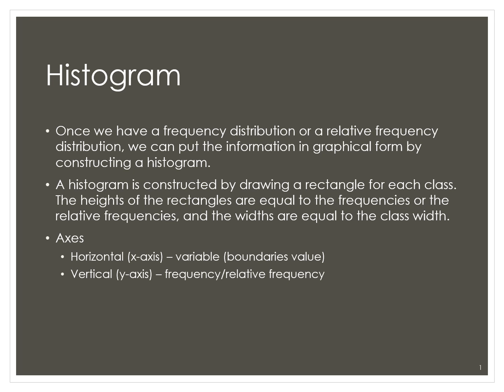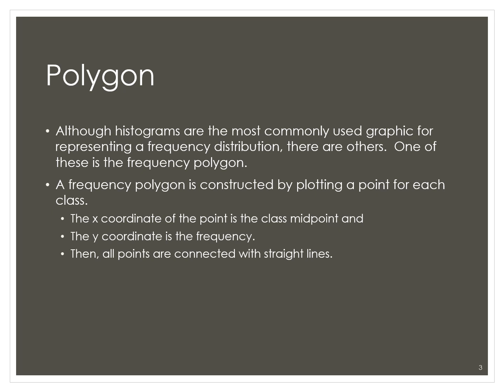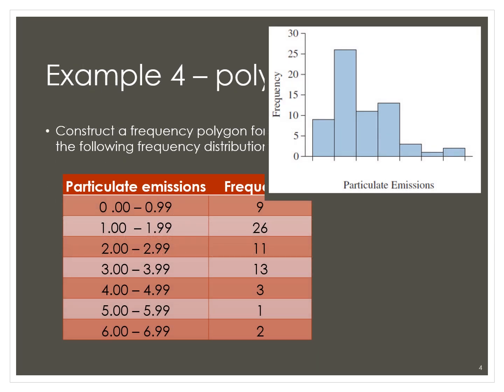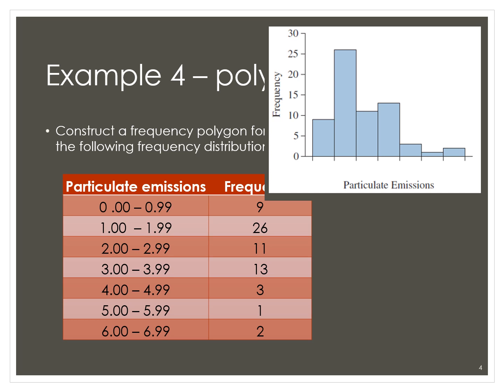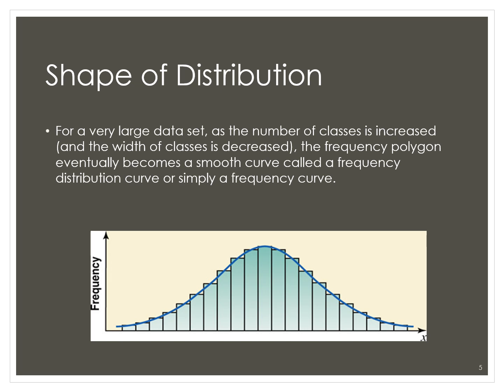histogram and ogive